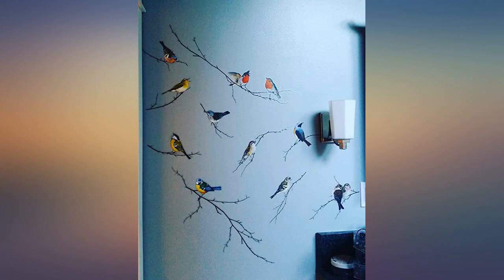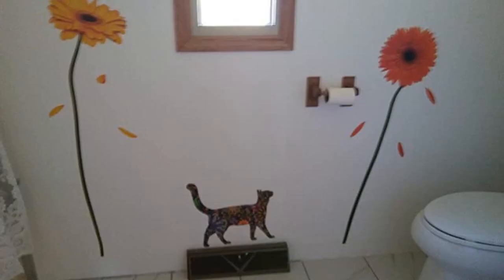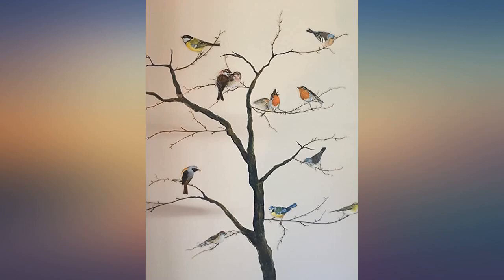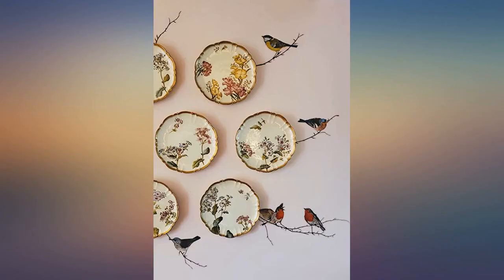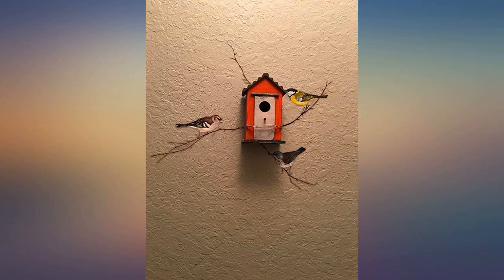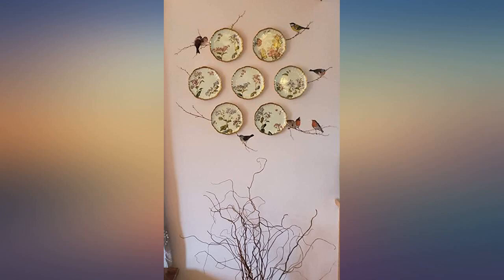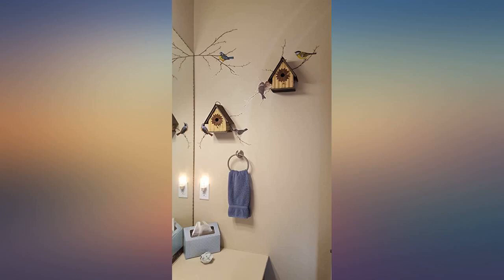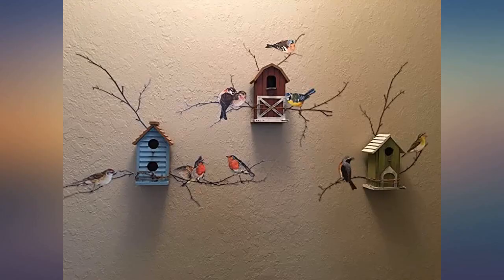Brewster Komar LV19005 Birds Wall Decals, 19-Inch x 27-Inch Sheet review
Main Features:
by entering your model number.. Contains a 19" x 27" sheet. 15 total pieces. Safe for walls, leaves no sticky residue. Repositionable and always removable. Just peel and stick